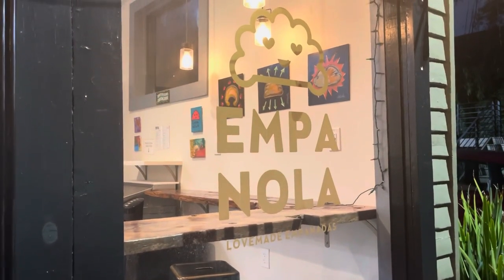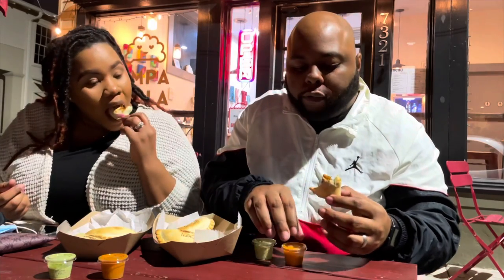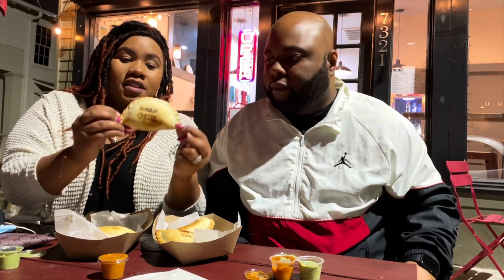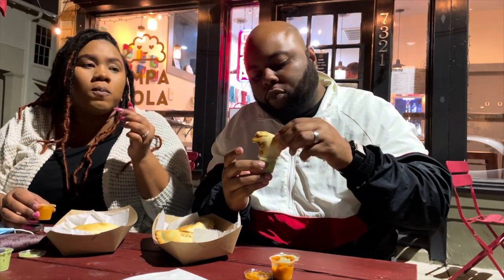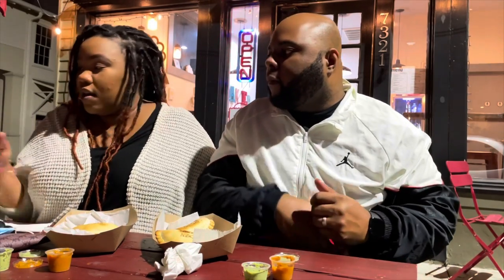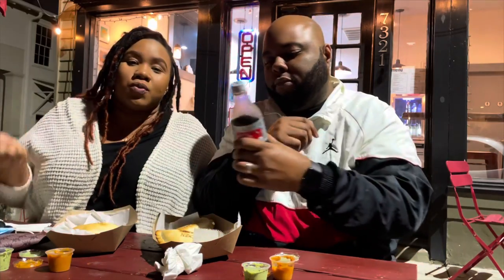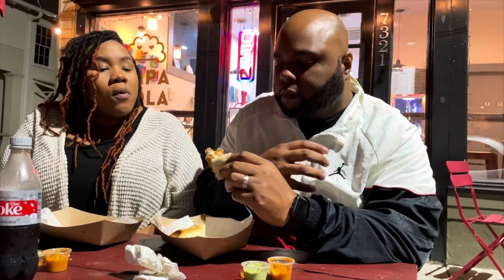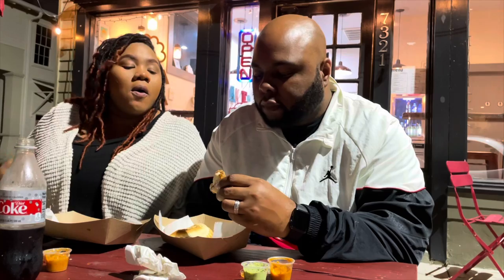asavagetaste Season 1 EP 8 Empanola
Restaurant: Empanola
Address: 7321 Freret St, New Orleans, LA 70118